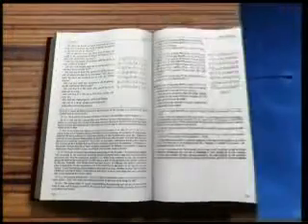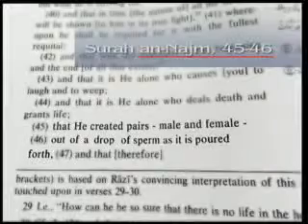Islamic Miracles Of Quran Part 12 Of 16 by Harun Yahya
a nice series about the great miracles been introduced in holly Quran  before more than 1400 years ago and it's only discovered by the latest science technologies